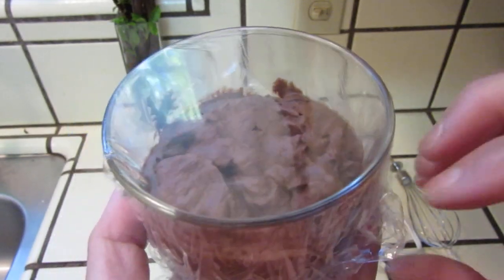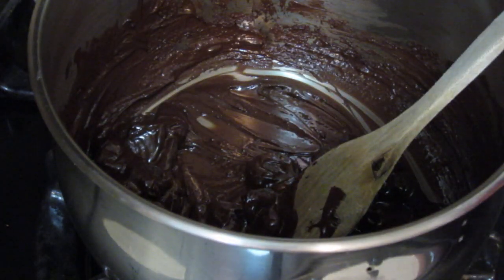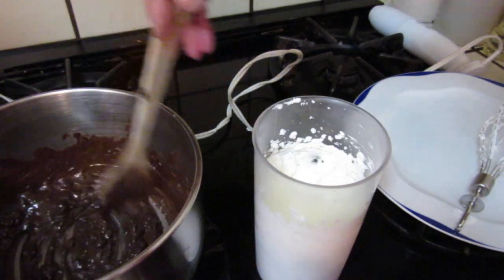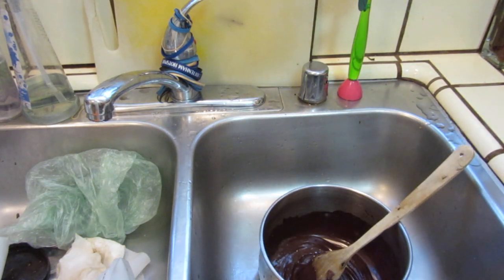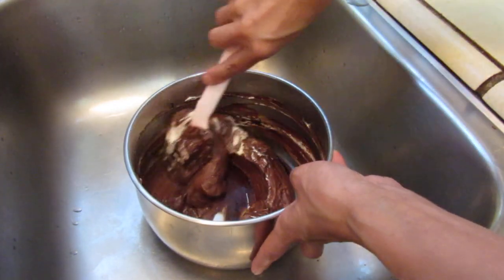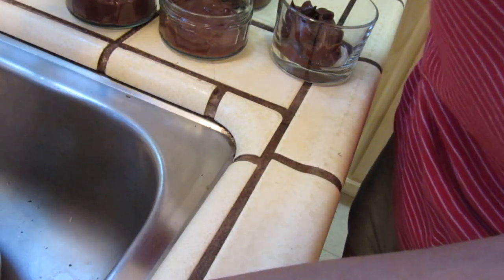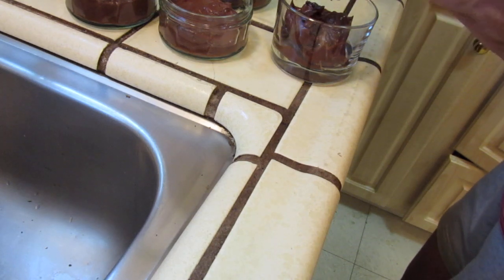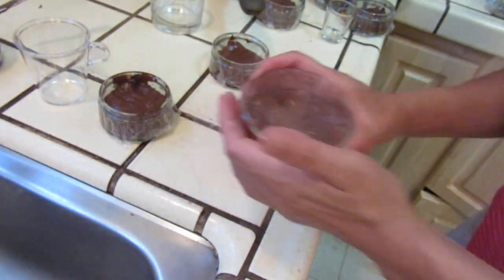Cooking - chocolate mouse too chocolaty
Actually I am a bit disappointed with the chocolate mouse because it is too chocolaty and feels hard to digest. It might improve if I use it as a filling between sponge cake. I will try.